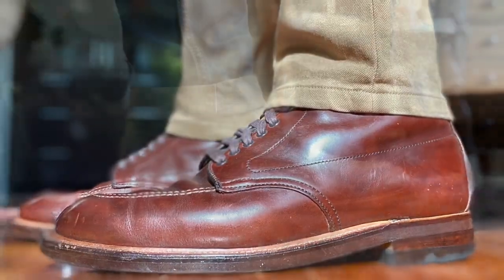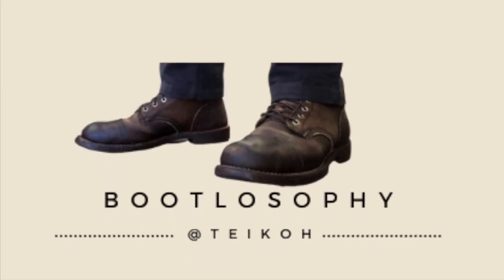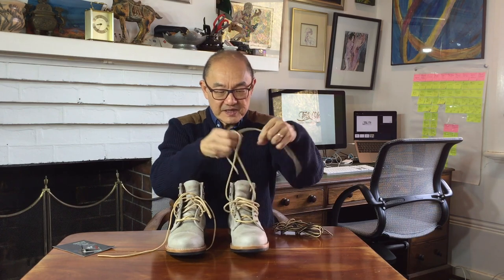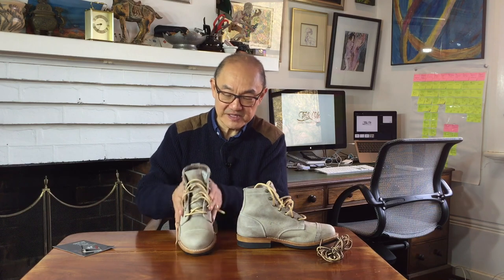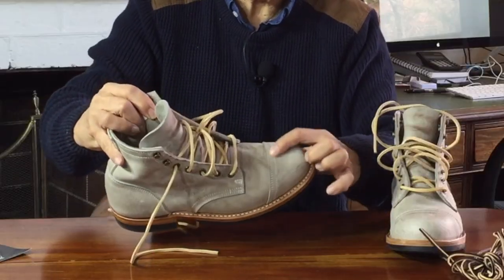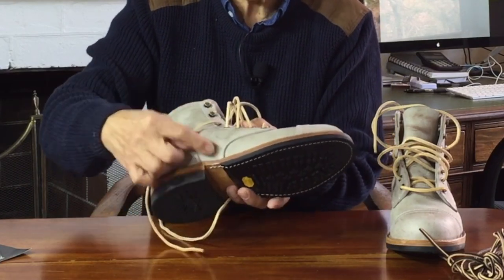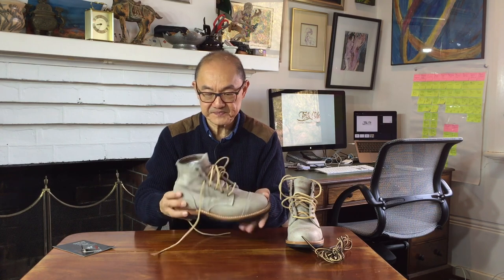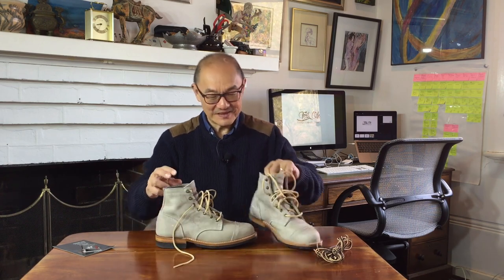Cheat's Unboxing of the Truman Smoke Rambler in their 79 Last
I'm recording the unboxing of my second Truman boots, the Smoke Rambler in the 79 last. TBH it's a bit of a cheat because I'd opened the postage box and changed the laces before recording this! The Rambler leather from Charles F Stead is a really remarkable leather!

Chapters
00:00 Introduction
02:06 Initial impressions
04:07 Closeups

I am a Management Consultant in real life but in my Bootlosophy channel, I make videos about boots and all things boot related. This channel posts reviews of boots, unboxing of new boots, and follow up reviews, and in doing so, may explore the philosophy of the brands from time to time!

I have owned boots for decades, but to be honest I have owned them as functional pieces of footwear. It wasn't until early 2020 when COVID struck that I started online shopping boots to an obsessive degree. I love the aesthetic of boots and I love finding out more about how they are made. I now own an insane number of boots, and one day I may sell some of them (just not right now).